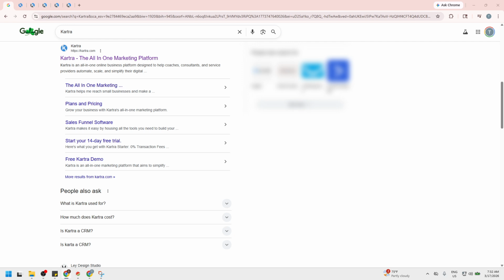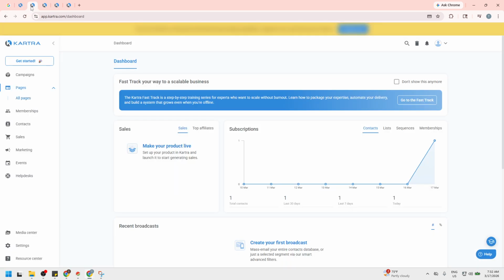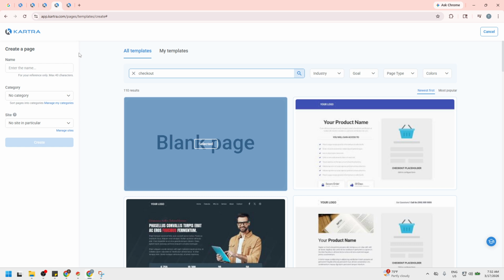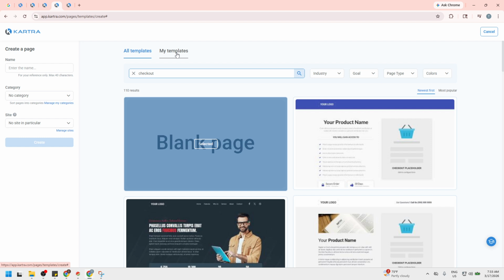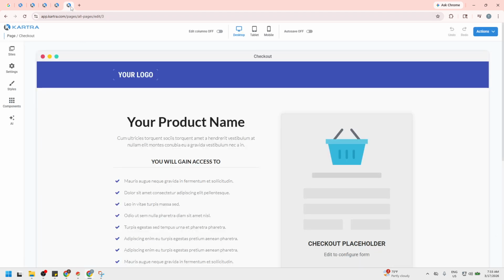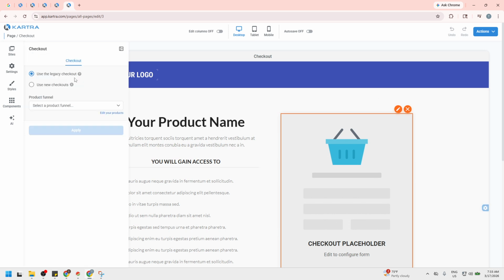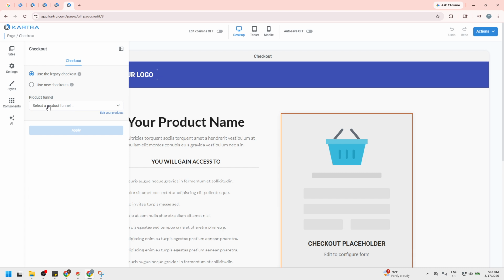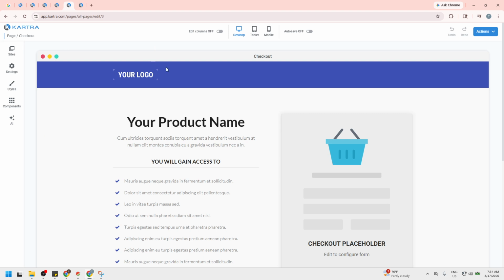How to Create Checkout Pages in Kartra [2026 Full Guide]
How to Create Checkout Pages in Kartra

In this video, we show you exactly how to create checkout pages in Kartra to facilitate seamless transactions and professional payment processing. We utilize the product management and page builder modules to ensure your sales flow is secure and high-converting.

Mastering the creation of checkout environments in Kartra improves workflow by automating the transition from prospect to customer. By configuring these essential sales assets correctly, we ensure high project quality and provide a reliable interface for managing customer information and payment security.

Technical Specs:
Software: Kartra; Feature: Page Builder